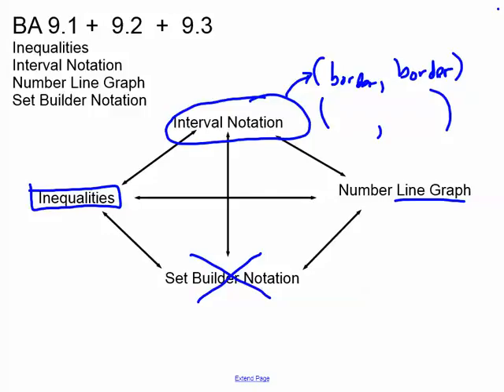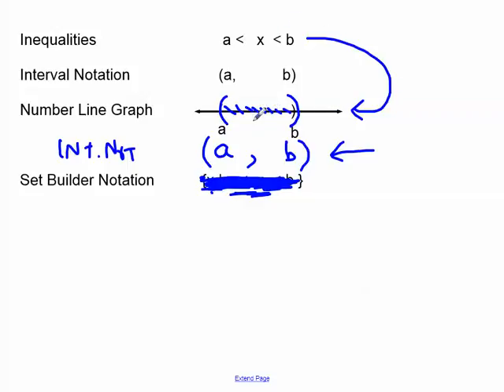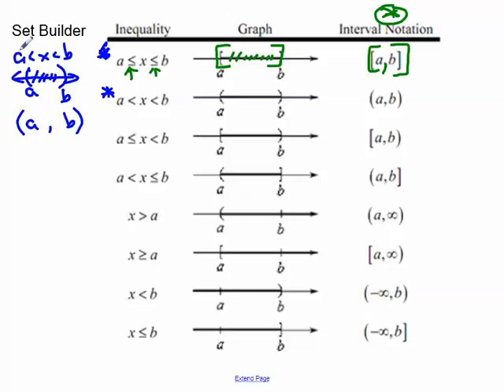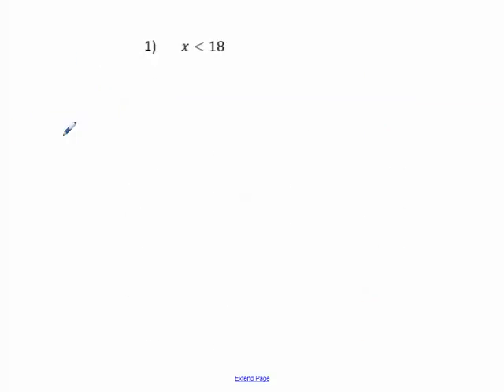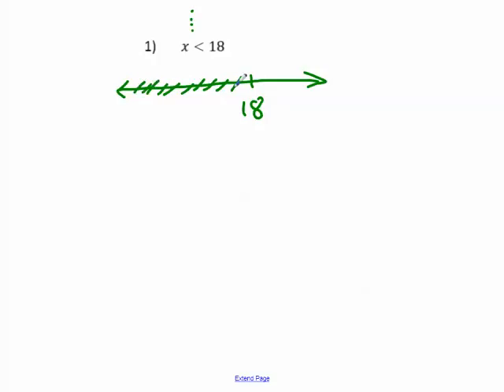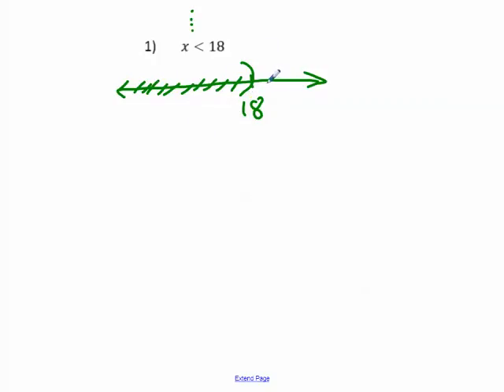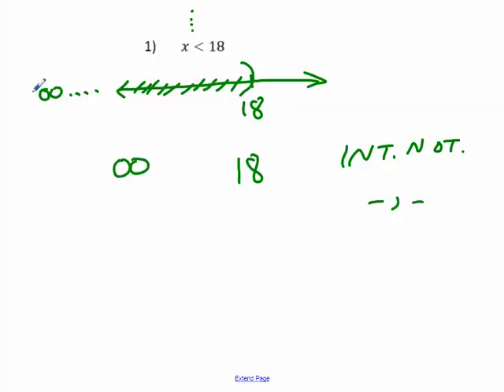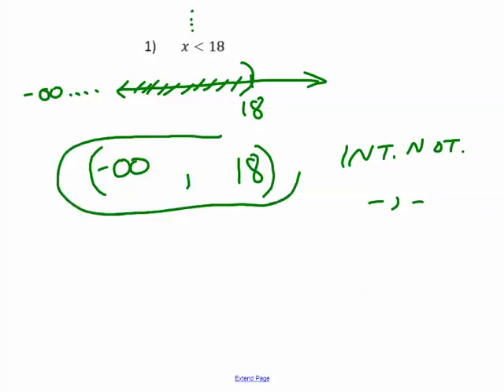BA 9 123C Interval Notation simple inequality